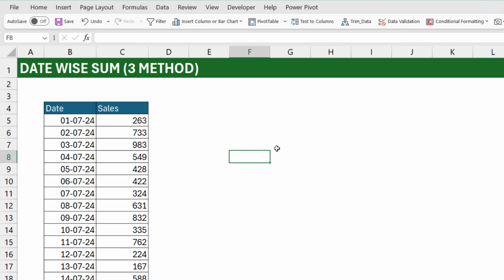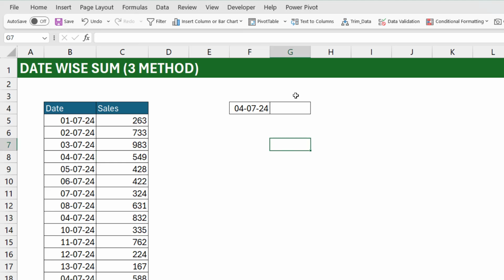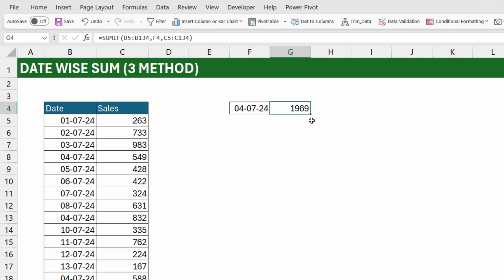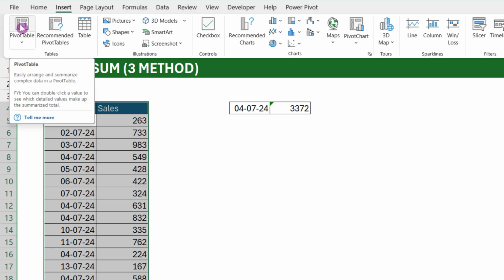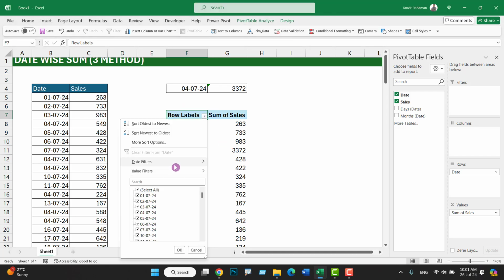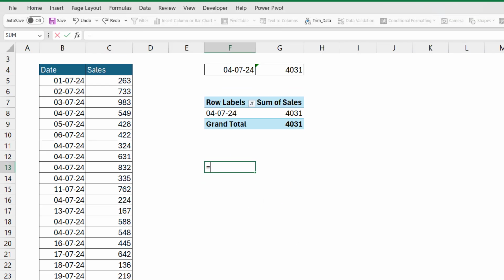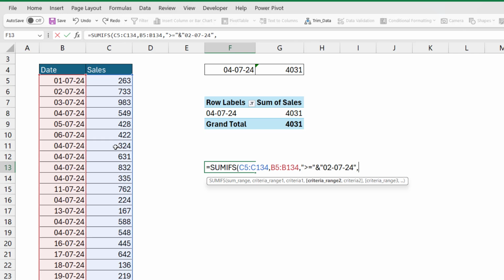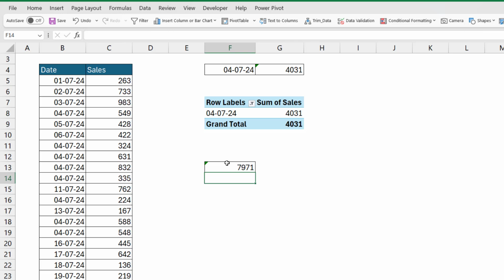Excel Date Wise Sum Made Easy Using SUMIF, PivotTables, and SUMIFS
- 100% Satisfaction Guarantee
- Quick Turnaround Time
- Affordable Rates

Best,
Tanvir Rahaman